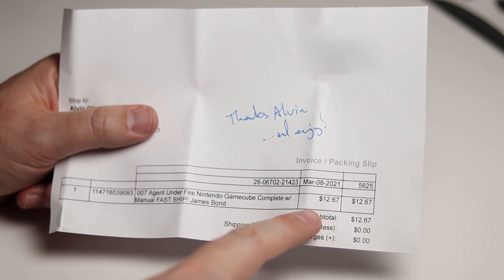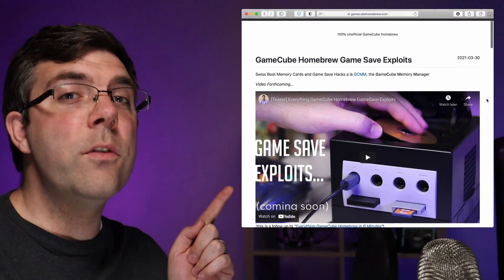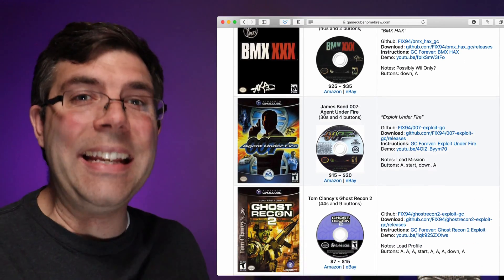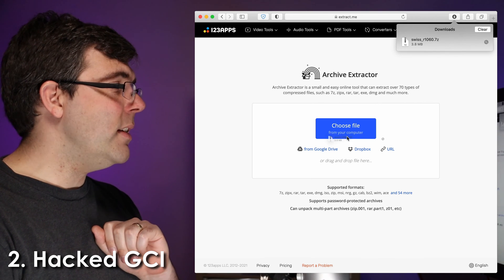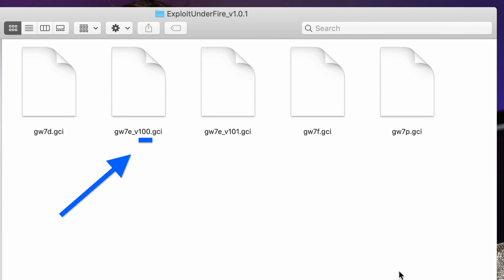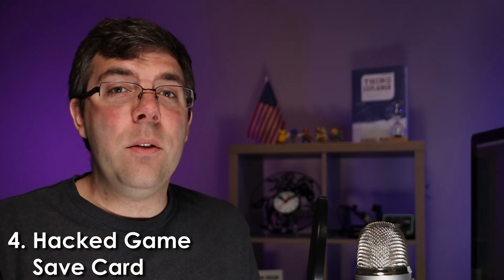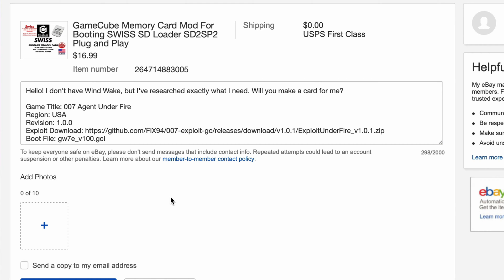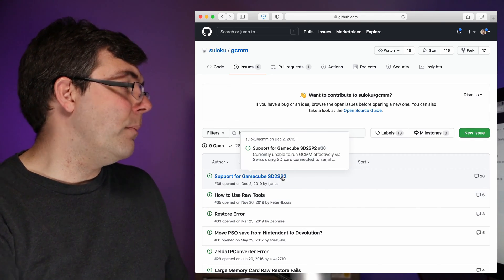2021 Complete Guide to GameCube Game Save Exploits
Learn EXACTLY what you need to do to boot GameCube Homebrew (i.e. Swiss) using GameSave exploits - with 13 different games to choose from!
Time codes, Kit, and Pre-Orders:
0:00 🎮  Exploit Demo
0:52 Overview
1:10 🎯  The 4 Things You Need
1:47 ① Compatible Game Disc
2:00 -- Which Games & Where to buy (see also
2:22 -- "Time to Swiss"
3:05 -- Pro Tips to Find Best Prices
3:51 ② Hacked Game Saves (GCI)
4:12 -- GCI File Regions
4:35 -- How to inspect the disc for game revision 0-00 vs 0-01, etc
5:19 ③ Swiss boot.gci
5:49 ④ Hacked Game Save Card
6:12 -- Buying on ebay
7:15 Half-time break
7:37 Bonus Round: Creating a Hacked Card with GCCM
8:30 💾  Backup GameSave Card Overview
8:40 -- Format SD Card
9:00 -- Create MCBackup and copy GCI files
10:00 -- Loading Hacked GameSave Card
10:10 -- GameCube IPL
10:53 -- Loading Hacked GameSave
10:58 🧀 Run GCMM from Swiss
11:27 -- Don't Forget to REMOVE original hacked card
12:00 -- Format GameCube Card
12:20 -- Select GCI Boot Homebrew
12:30 -- Load the Card with GCI Hacked Saves
13:00 Win!
13:25 XenoGC Teaser
13:43 Beyond Code Bootcamp!

Want to help me get motivated to get me my butt in gear for the XenoGC video? Please consider giving me a little kickback by using my ebay and Amazon links.